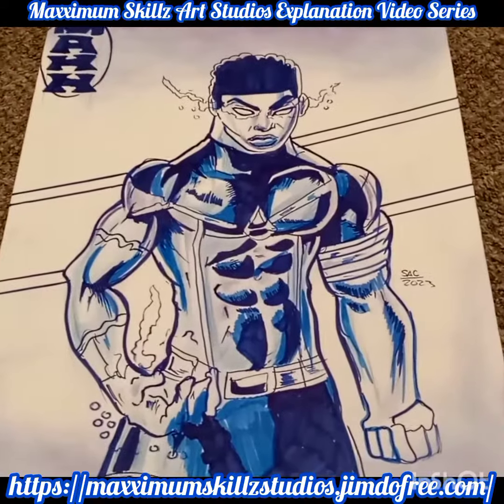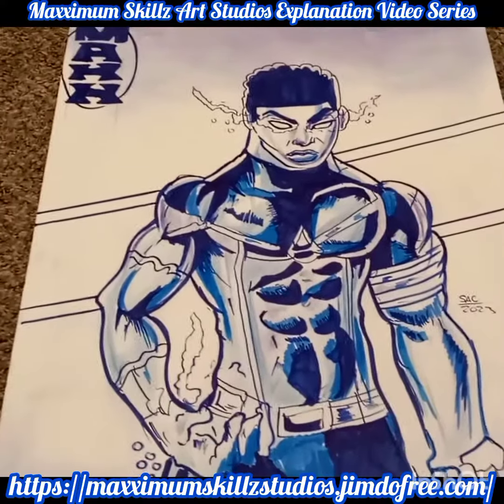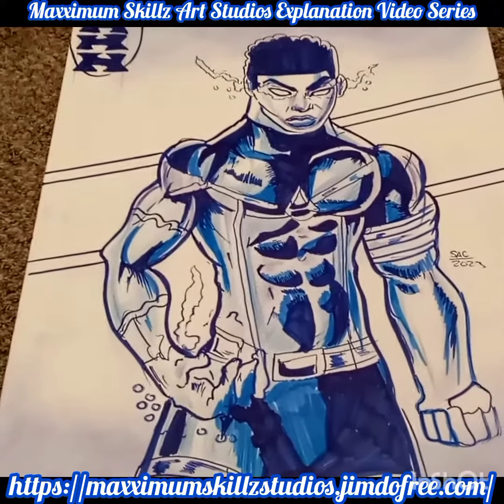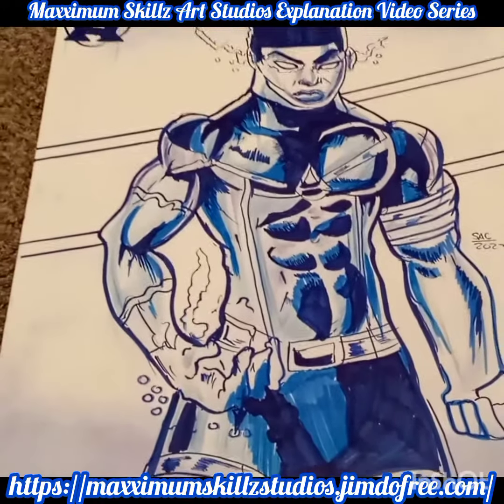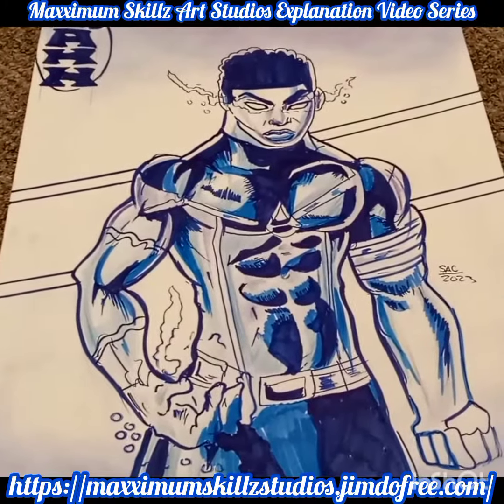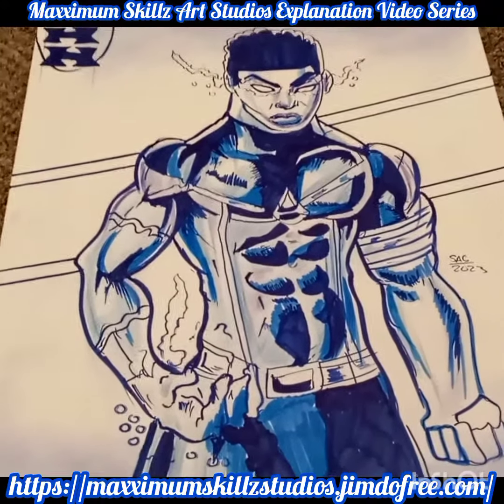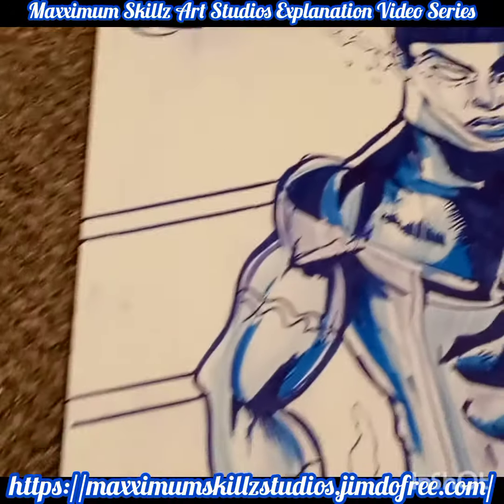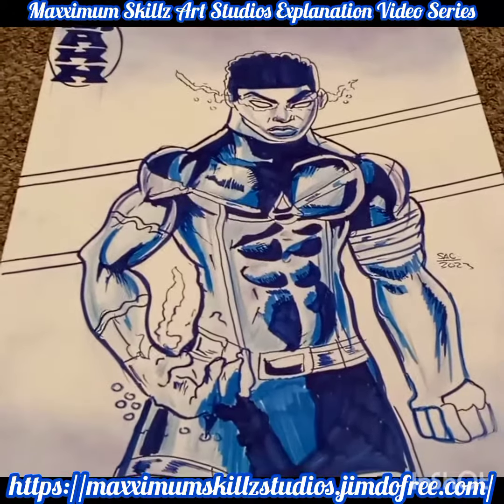A pretty beautiful sketch of a concept character created for client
Here is another awesome video created by artist Sean Cunningham pertaining to Faith blade comics and Maxximum Skillz Art Studios sit back relax and enjoy this quick clip to give you a greater understanding of my passion for arts and comics and the power of teaching!!! Thank you so much have an awesome and blessed day!!!